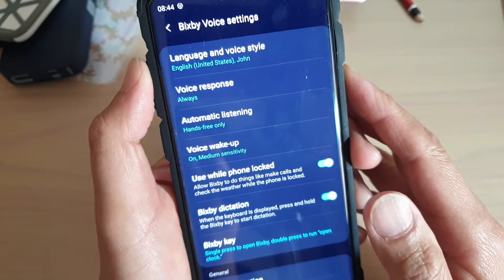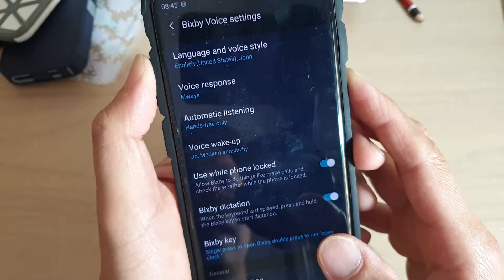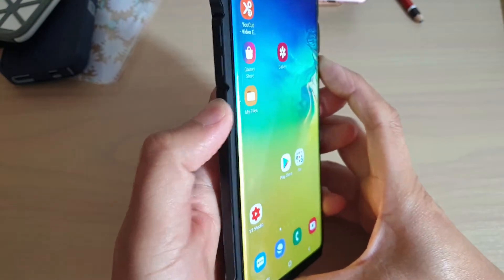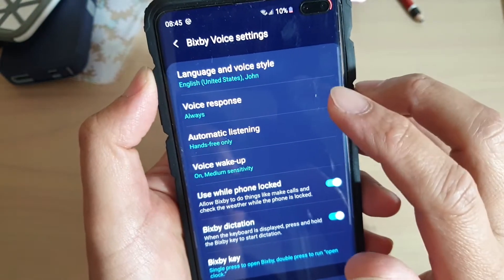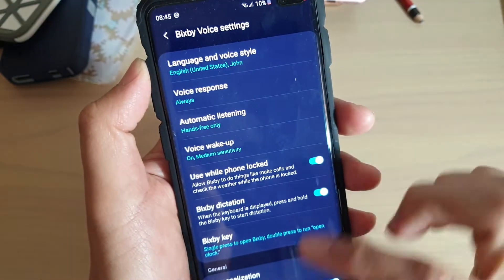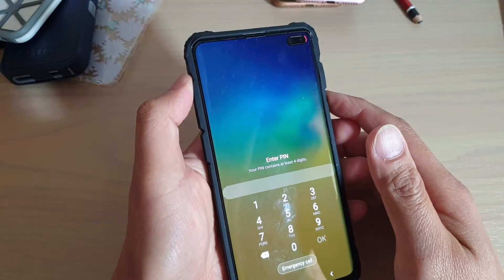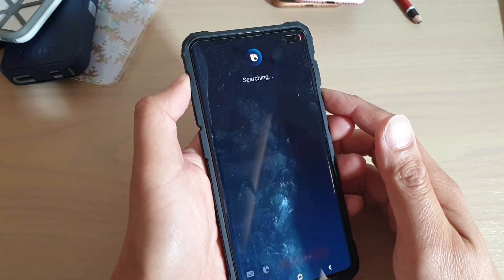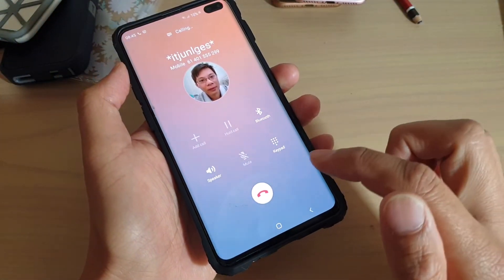Galaxy S10 / S10+: How to Use Bixby To Make Call When Phone is Locked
Learn how you can use Bixby to make call when phone is locked on Galaxy S10 / S10+.